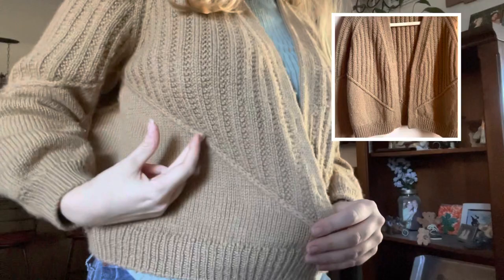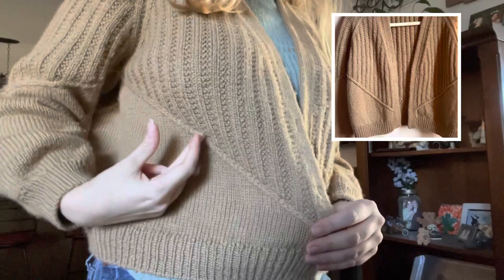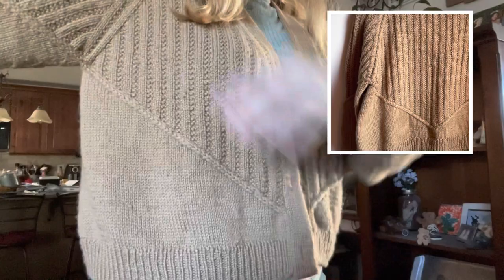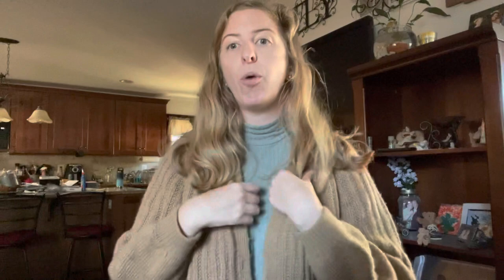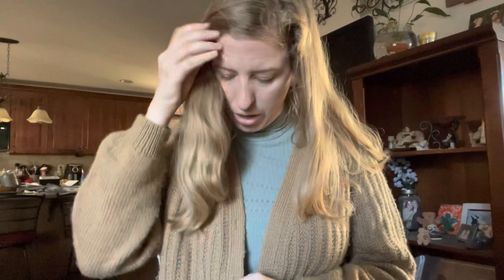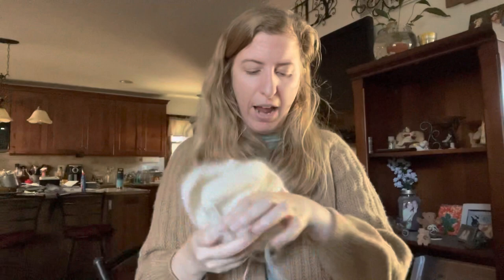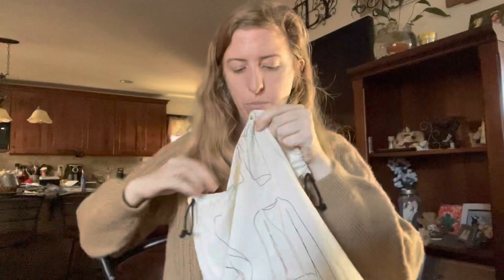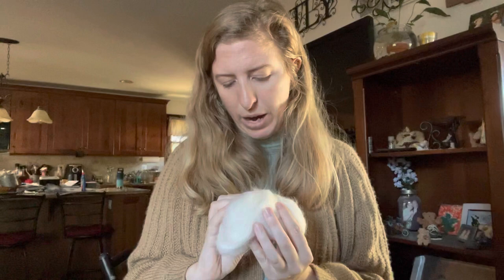Episode 9: Test knitting the Cosmo, Baby Aosta and First Sweater!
I would also love to hear from you in the comments 😊

Finished Objects:
Baby Aosta Sweater by The Knit Purl Girl in Rosy Green Wool, Lovely Merino Treat

WIP's:
I'm So Basic Socks by Summer Lee Knits in West Yorkshire Spinners Signature 4-ply color Pheasant.

The First Cardigan by Hive Knits in Cascade Heritage Sock and Drops Kid-silk colors Snow and Off-white purchased from Webs and Knitt Yarns respectively.